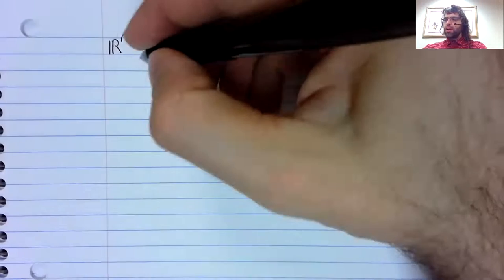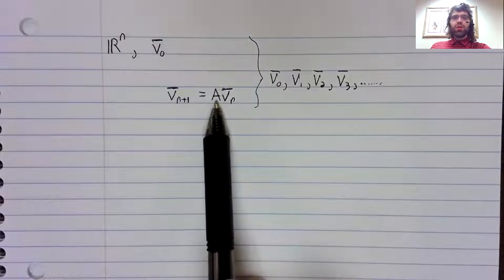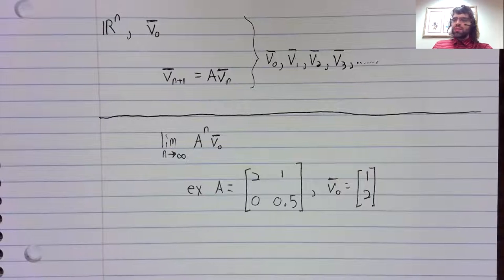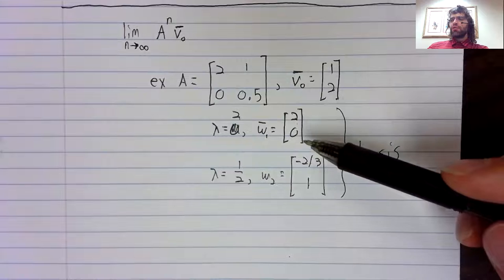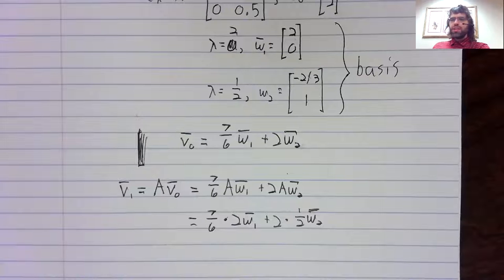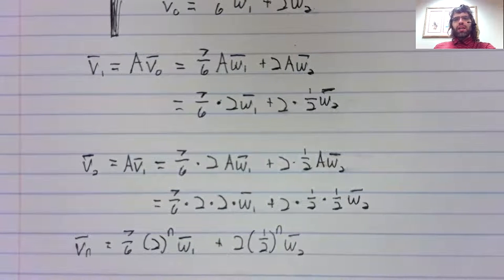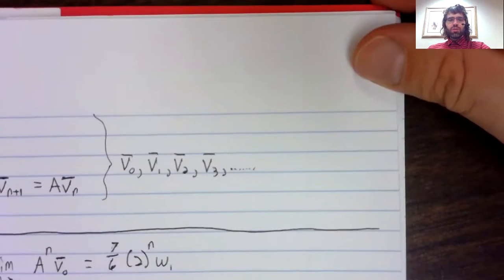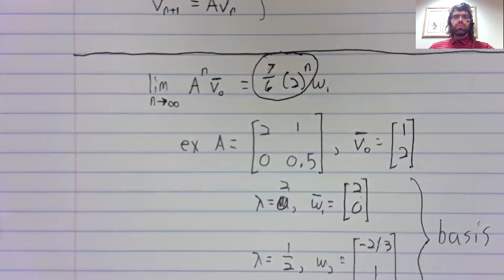LA, Section 5 4, Discrete dynamical systems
We define and discuss discrete-time dynamical systems.  This relates to eigenvalues and eigenvectors.  This material comes from Section 5.4 of your textbook.